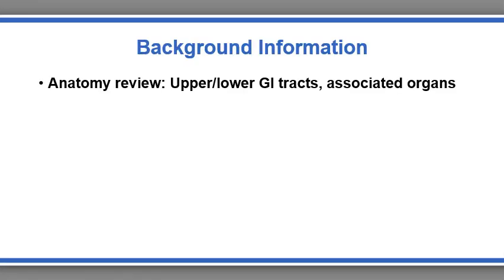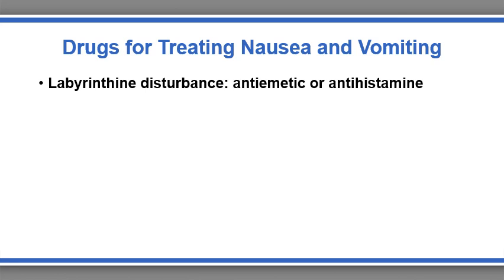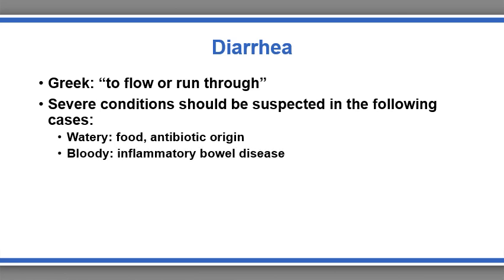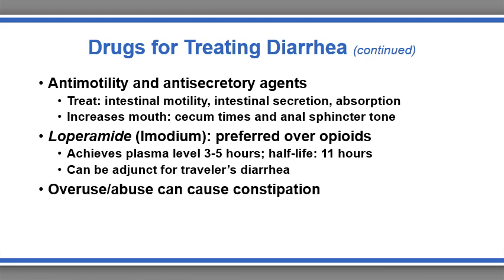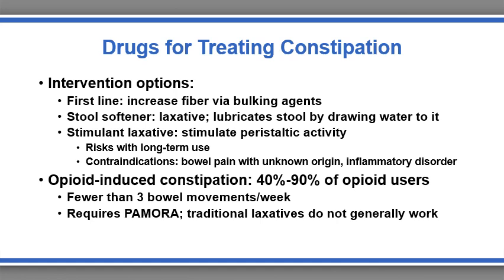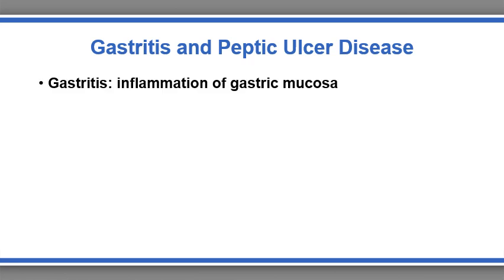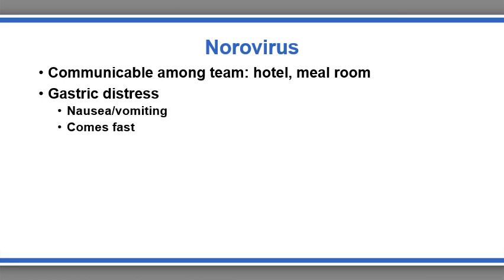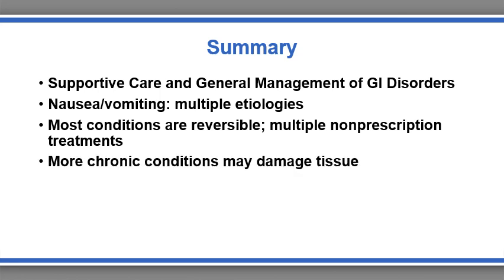ATR 570 Chapter 14 Gastrointestinal Drugs